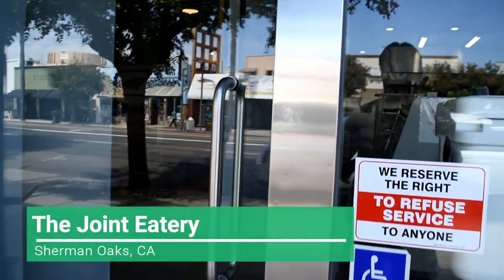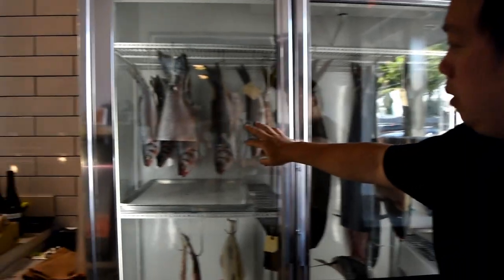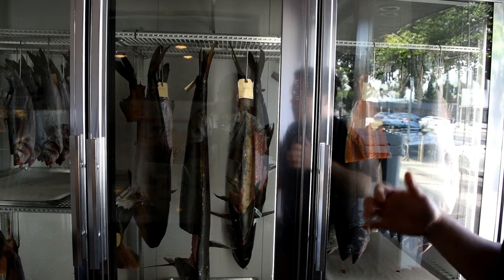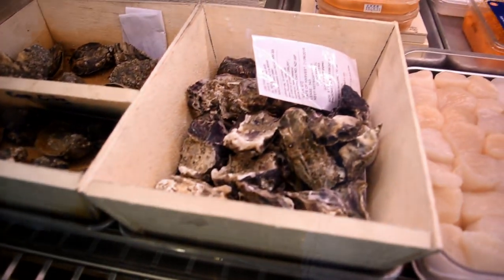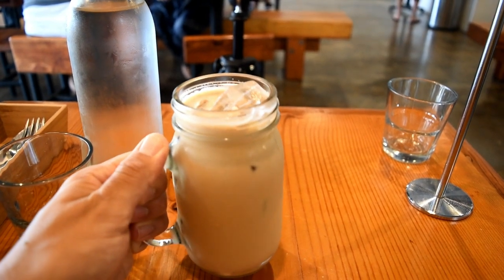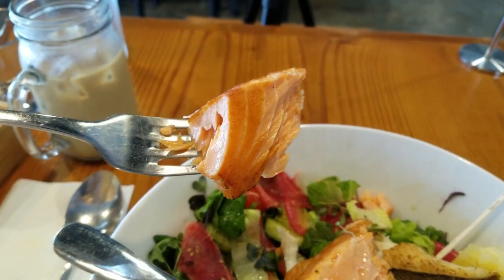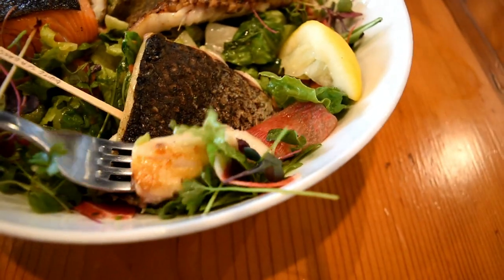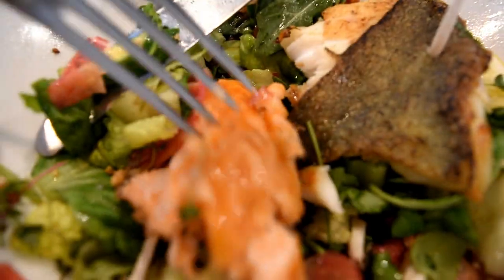DRY AGE FISH (What Does it Taste Like?)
Episode 20: The host Steve Cha (aka Rockstar Eater) gives you a look into the world of DRY AGE FISH! Few restaurants in California, if not the US, serve fish that is dried using the same method as drying beef. One of those restaurants is THE JOINT EATERY in Sherman Oaks, CA, which is a seafood market cafe that serves some of the best seafood in Los Angeles. And this restaurant is known for serving fish that is dried anywhere from 4 to over 10 days, with a wide variety that ranges from salmon to sea bass!

What difference does DRY AGED make on the taste and texture of the fish? Is it significantly better than fresh fish? Find out in this episode!

Episode: Dry Age Fish (What Does it Taste Like?)

SHORT BIO
Rockstar Eater is an LA food guy who specializes in Los Angeles food. As a Los Angeles foodie guy, Steve covers the best restaurants in Los Angeles. So if you are looking for a bona fide Los Angeles food guide, especially for LA Eats, then follow Rockstar Eater on Youtube. This is a fun, LA food mukbang show that takes you to the best Los Angeles food spots. You’ll no longer be at a loss for where to eat in Los Angeles, all the famous places to eat in LA in this special Los Angeles food vlog from the best LA food vlogger, that covers the best Los Angeles food. Which other LA eater is this thorough?